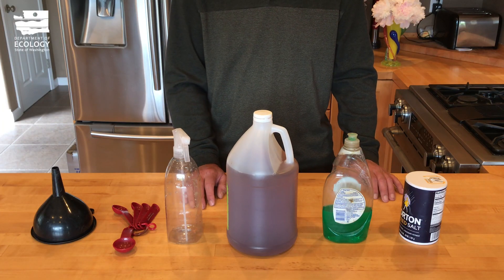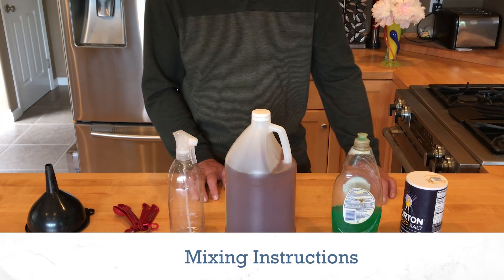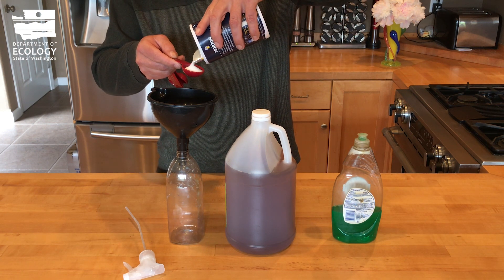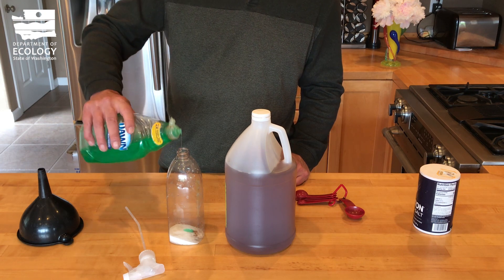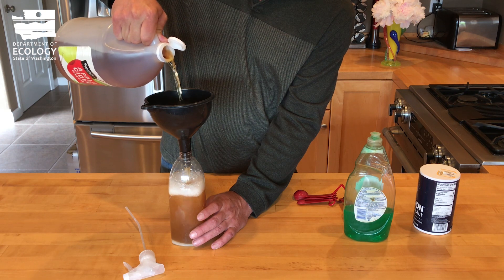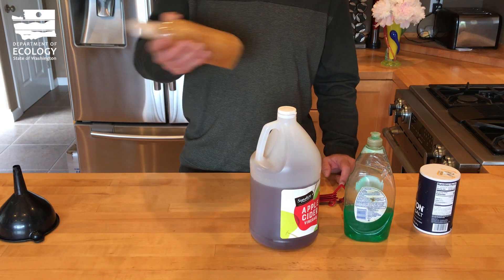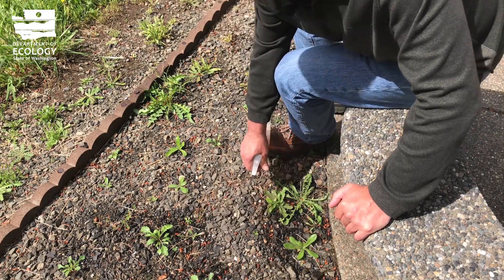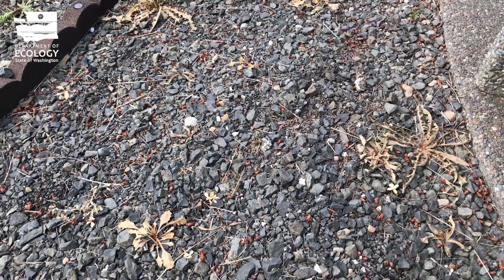DIY Ecology: An easy and effective weed killer that's safe for kids, pets, and the environment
Non-toxic weed killer is environmentally-friendly, inexpensive, effective, and easy to make. It's also harmless to people and pets. The video shows how to make enough for a 28 oz. bottle.

For a ½ gallon batch, use this recipe:
• ½ gallon of apple cider vinegar
• ¼ cup of table salt
• ½ teaspoon of liquid dish soap